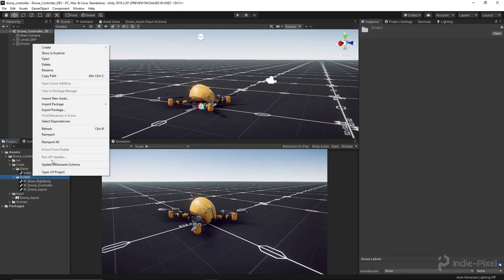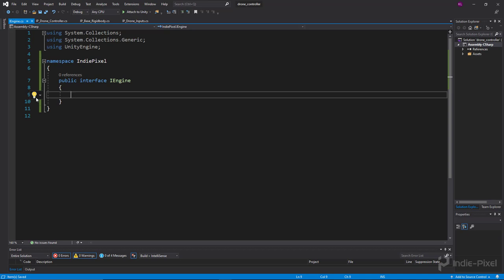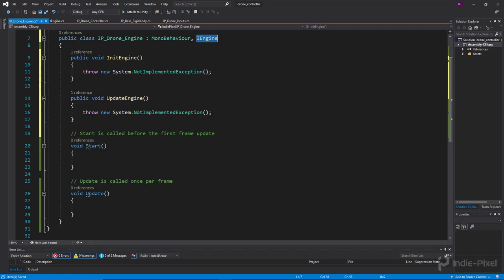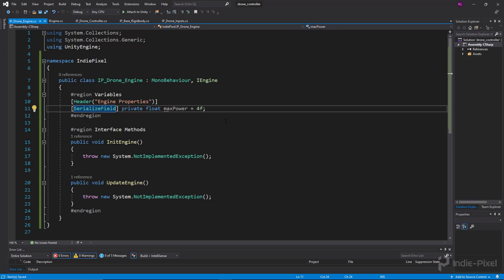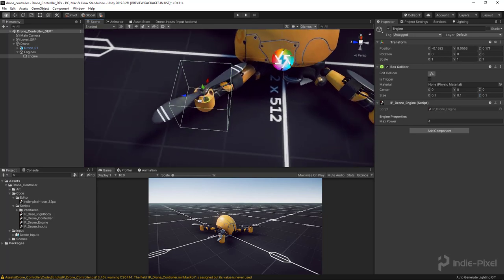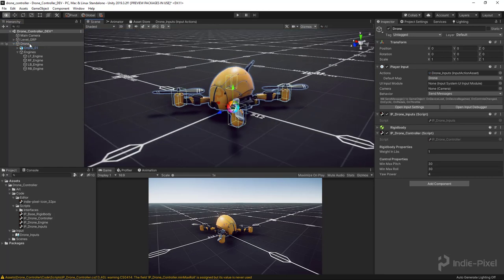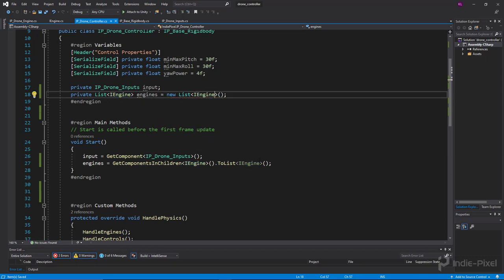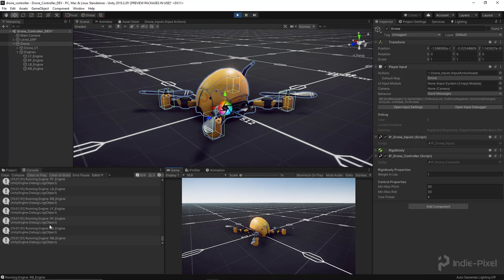Unity 2019 - Drone Controller - Section 3 - Video 4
Howdy guys!
I hope everyone is doing well...staying safe and healthy!  So in celebration of Indie-Pixel hitting 10k subscribers on YouTube and over 50 patrons, I wanted to do something to show my appreciation to everyone!  So I made a mini-course that is free for everyone!  I even included a free Drone 3D model to get you started with your own Drone Racing game or simulations.

Throughout this mini-course we are going to walk through each step in the creation of a physics based Drone Controller.  This time around we are going to ditch the old unity input system and use the new Unity Input System.  I think you guys will dig it, if you don't already, as it really speeds up the process of getting inputs, from multiple devices setup.

You can also purchase the mini-course on gumroad and get all the videos, 4 drone models, and the unity project complete with the course code if you so choose.  Either way, I hope you guys like the mini-course!  Let me know your thoughts! :-)

Thanks,
Indie-Pixel